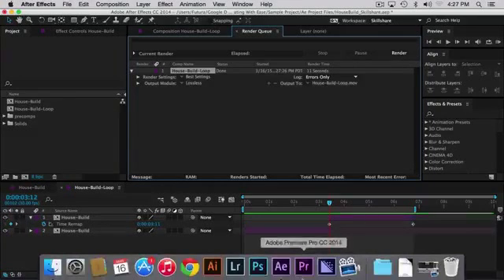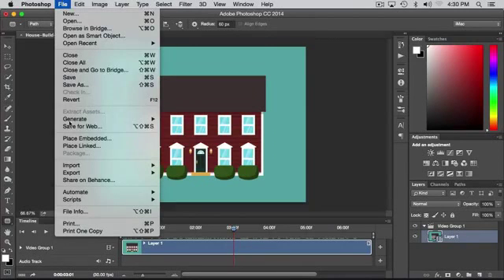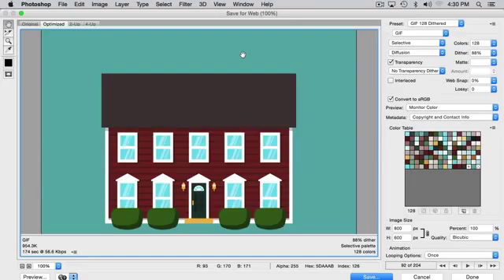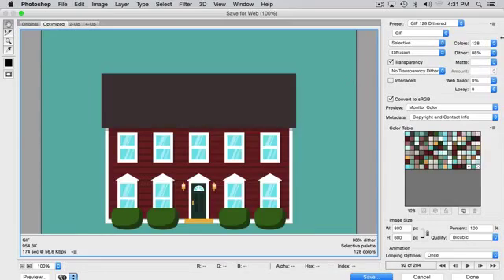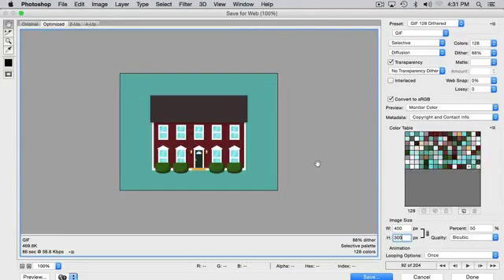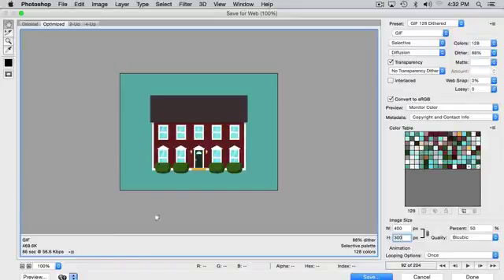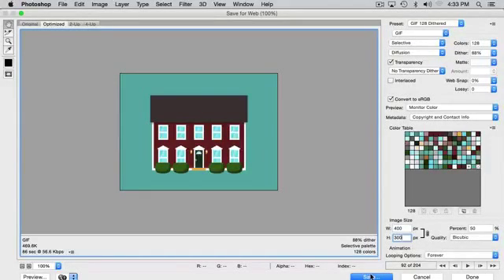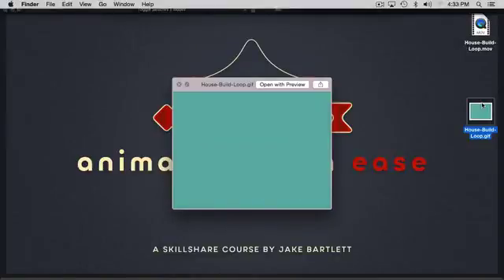13. Saving a GIF in Photoshop